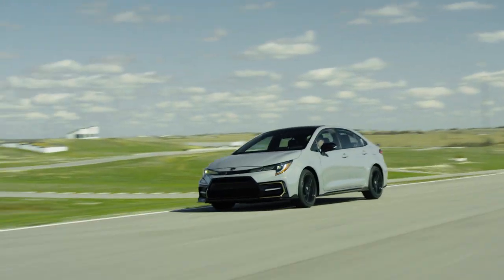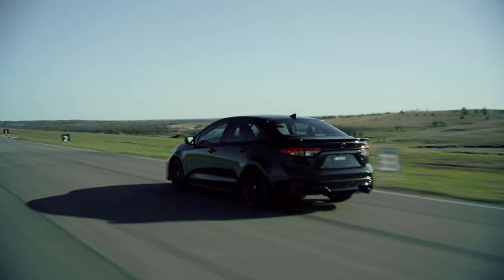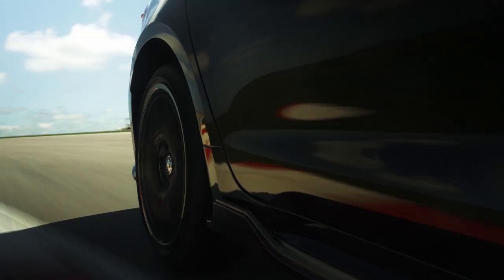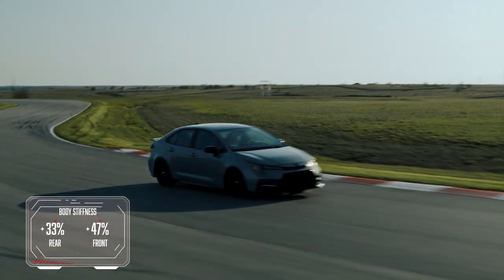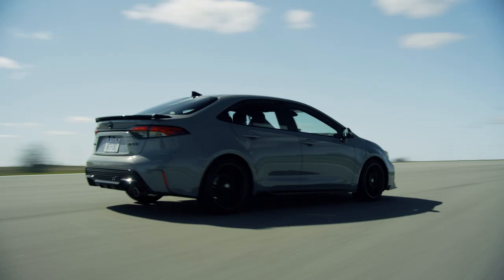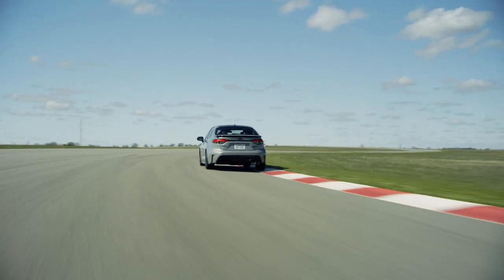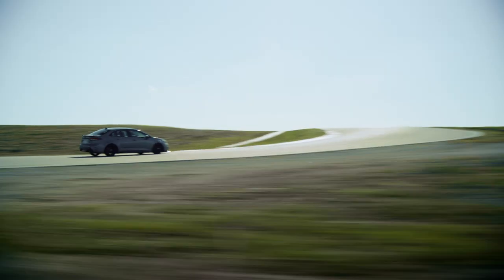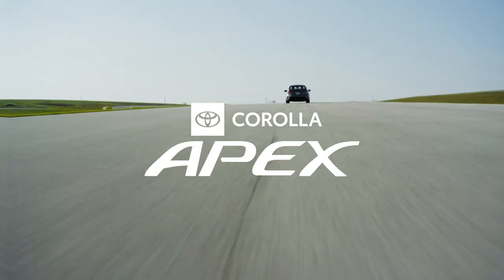Toyota Corolla Apex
"The Apex is not the car you need, but the car that you want".